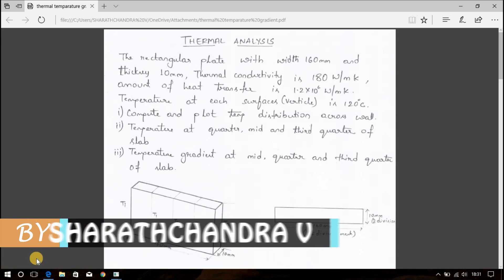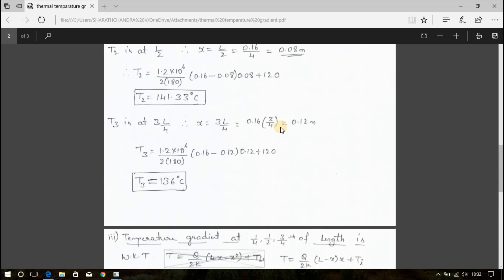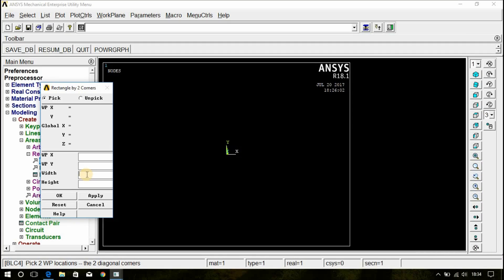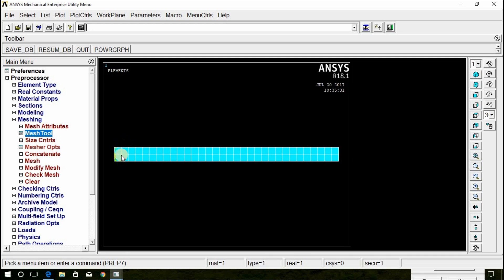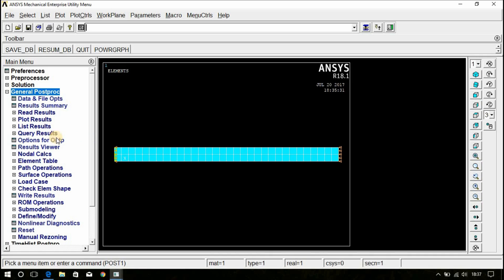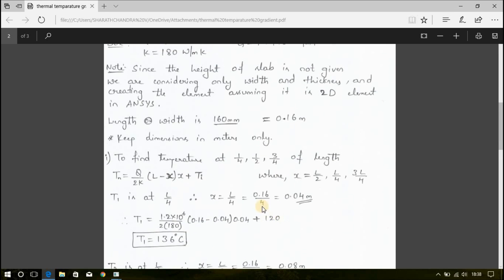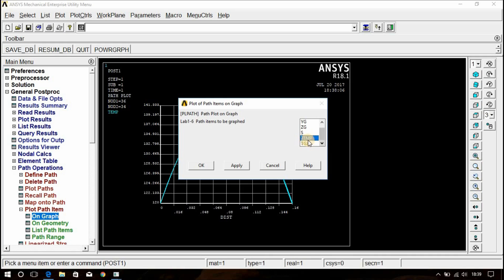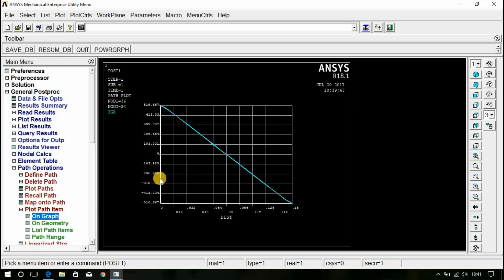THERMAL ANALYSIS OF SLAB 2D USING ANSYS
following link will provide you with the document of theoretical solution for this problem, it can be downloaded